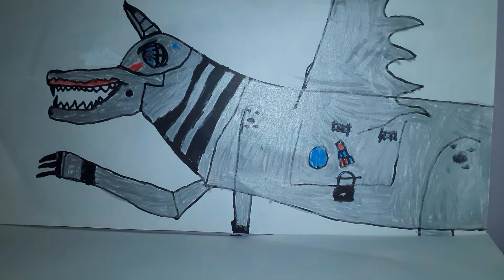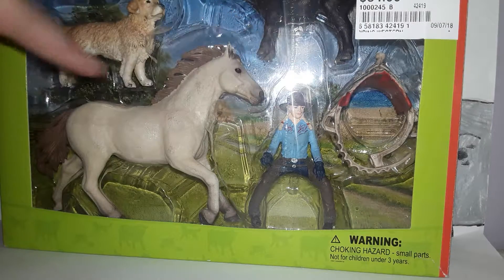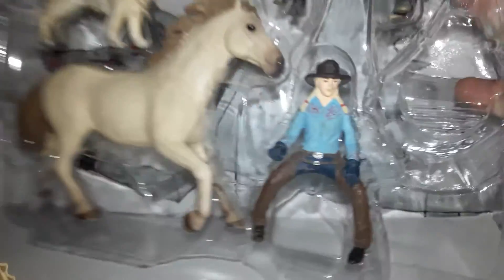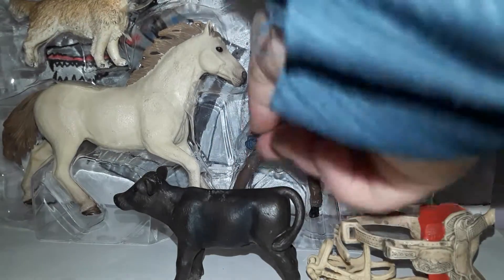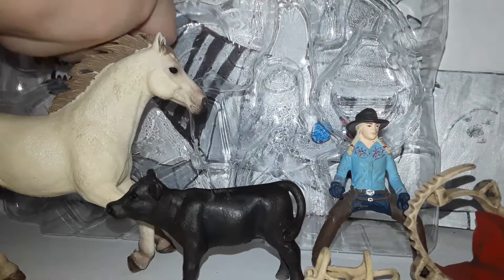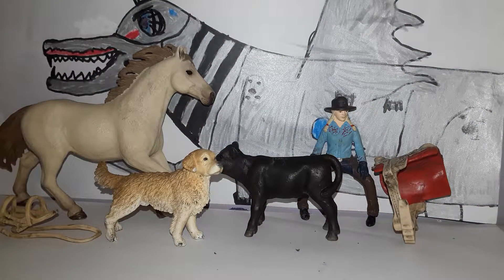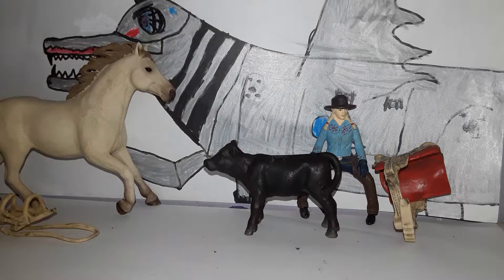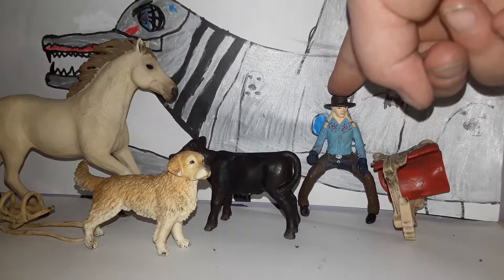Unboxing video hope you enjoy